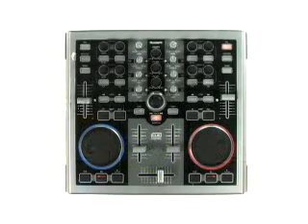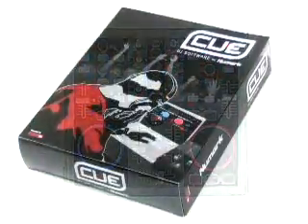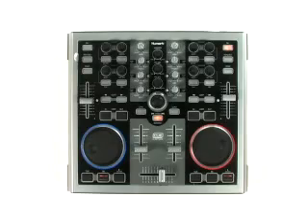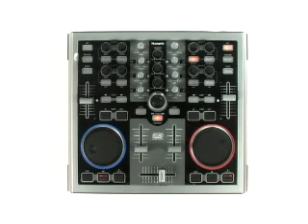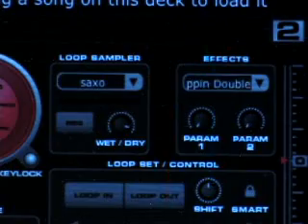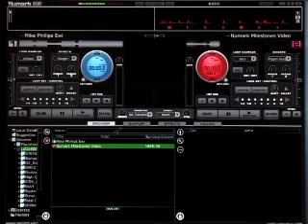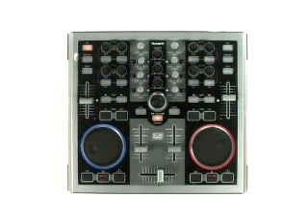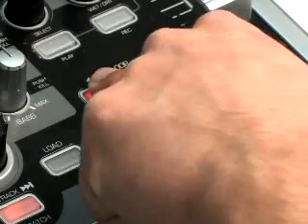Corporate Example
This is an example of a corporate tutorial video I worked on for Numark industries.  In many of the videos I performed the demonstration as well as the voice-over for the tutorial